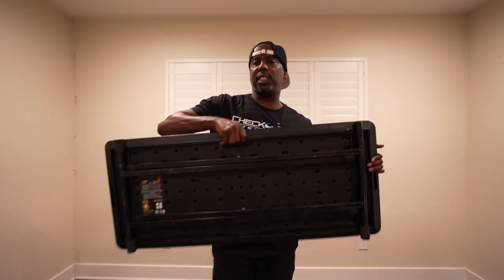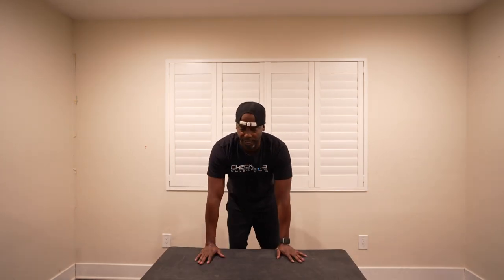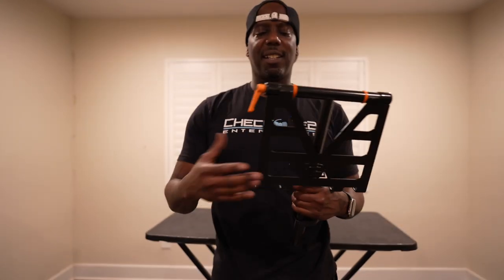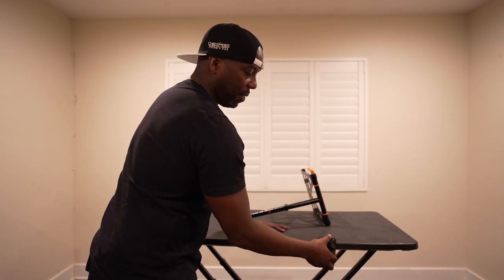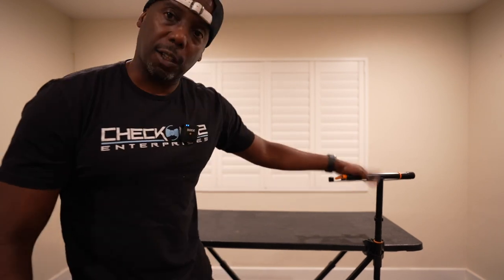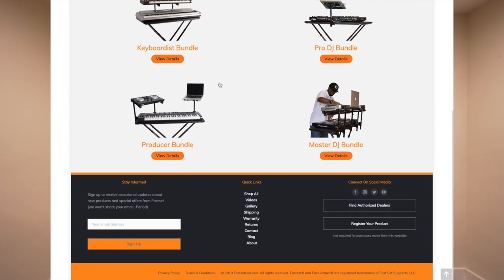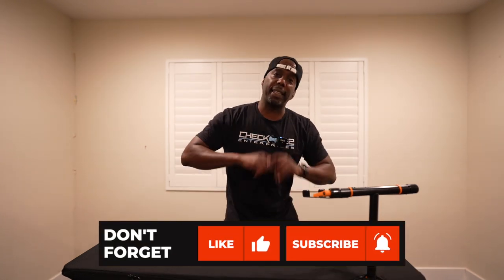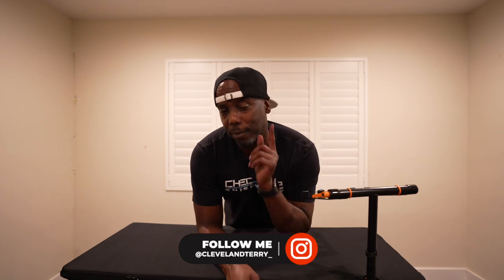This is the BEST DJ TABLE for controllers - FastSet Utility Table